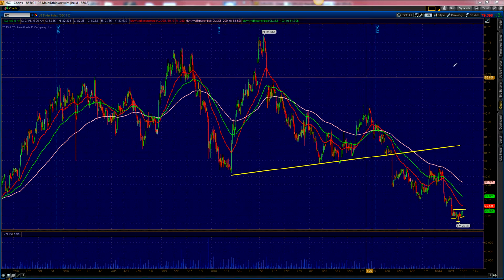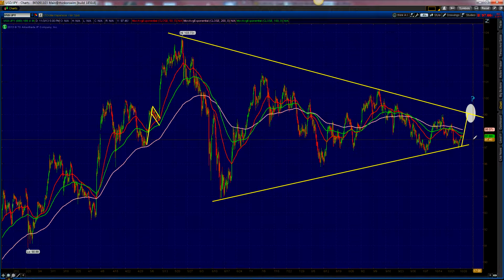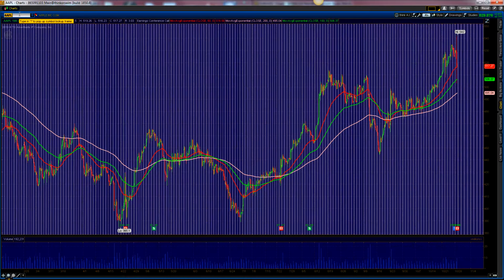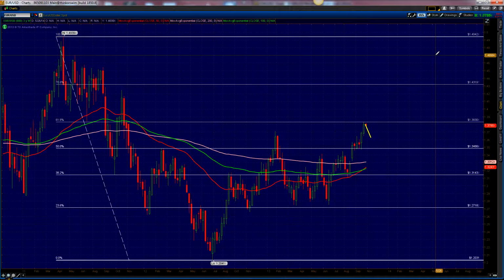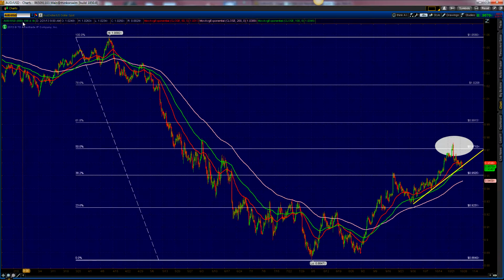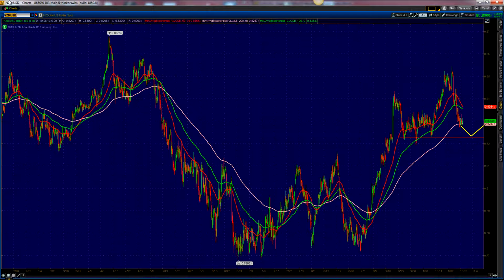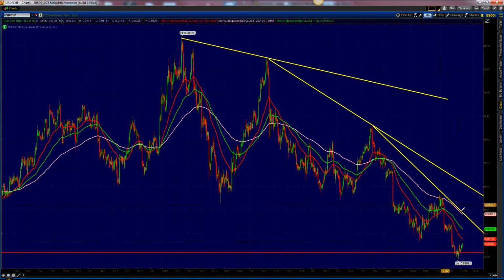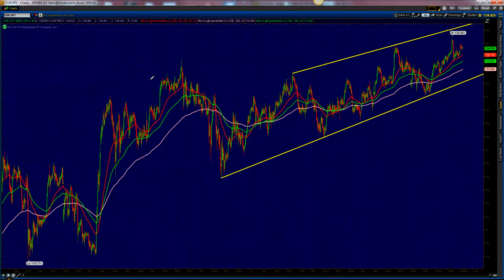Daily Video 10/28/13 - USD Poised for Higher ahead of Key Data